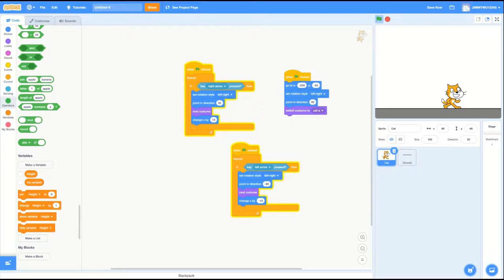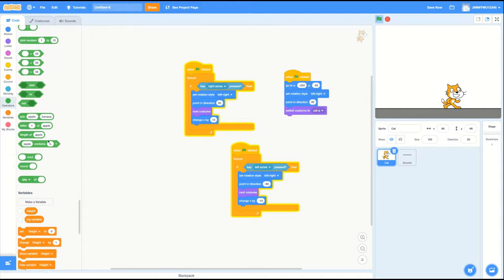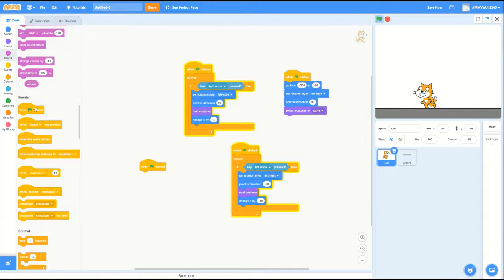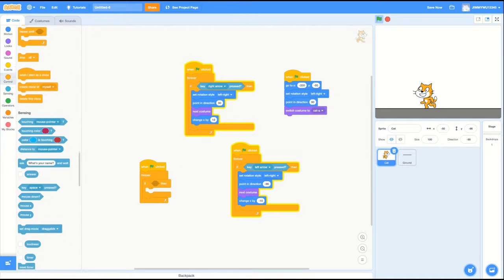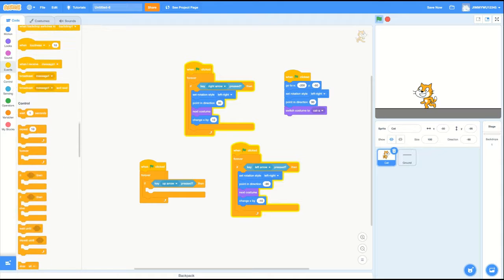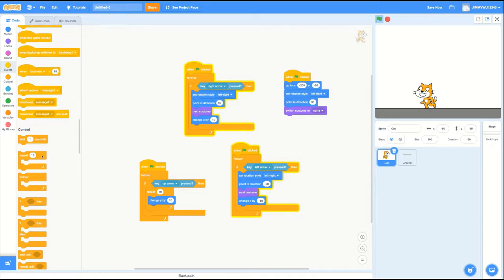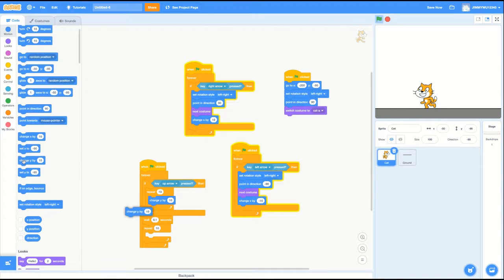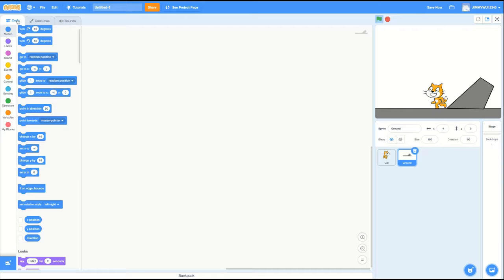How to make a platformer in scratch! Part 1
Many of you have heard of scratch right? Well, today I'm going to teach you how to make a simple platformer from scratch!